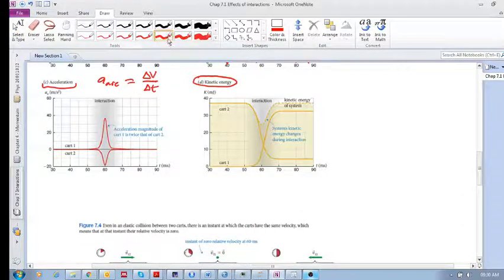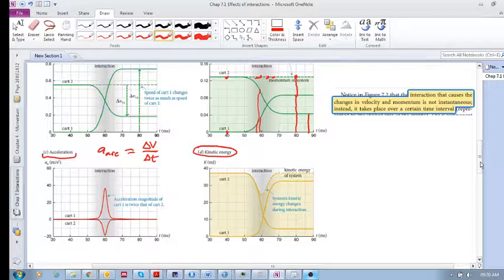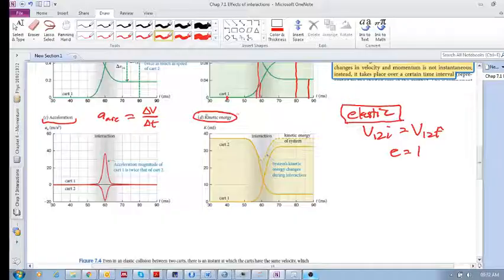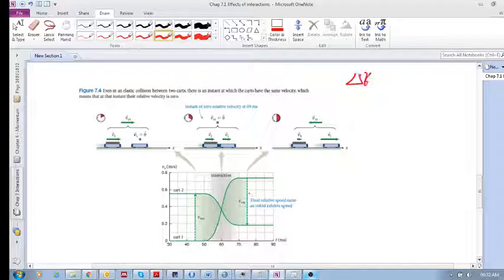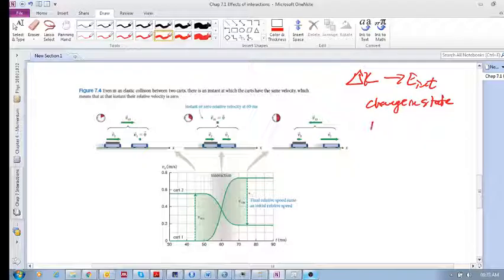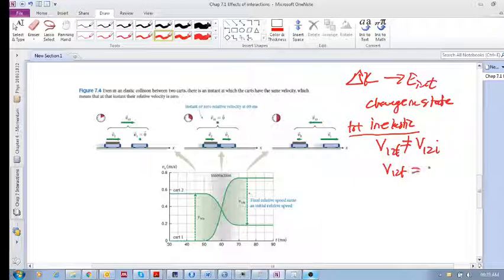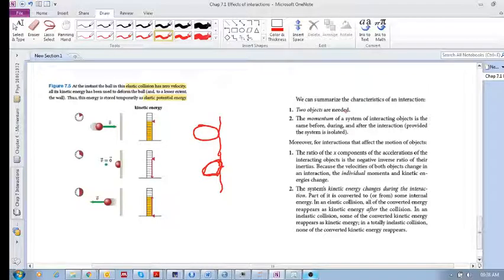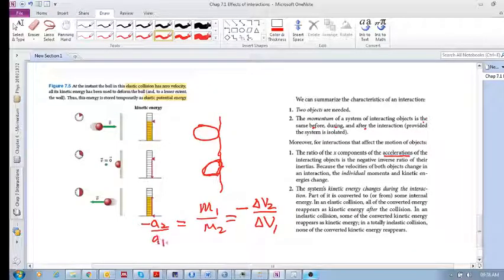Chap 7.1 - Effects of interactions (c)